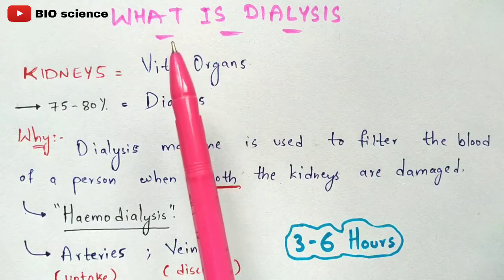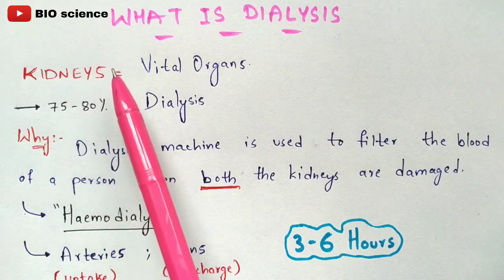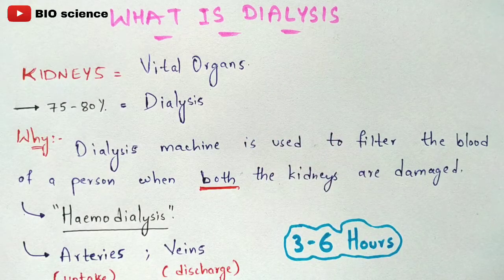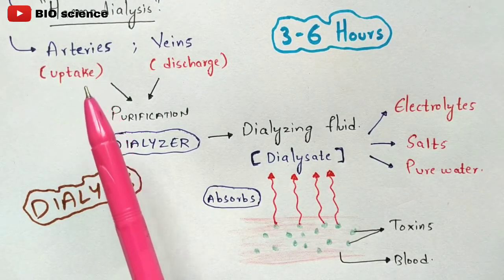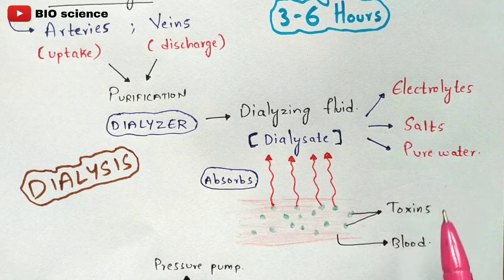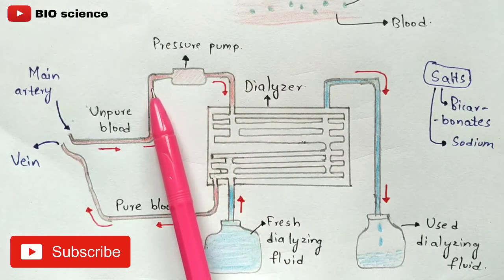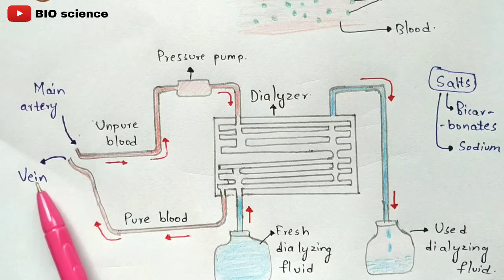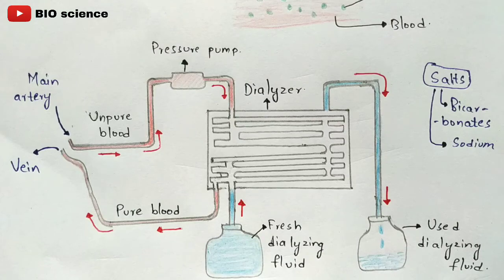What is dialysis | Dialysis procedure | Bio science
Dialysis prevents the waste products in the blood from reaching hazardous levels. It can also remove toxins or drugs from the blood in an emergency setting.